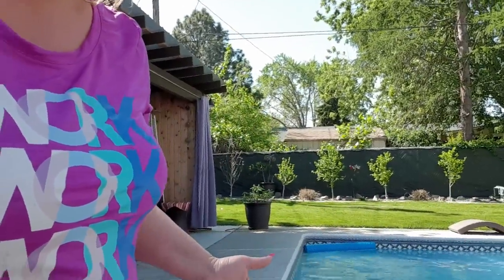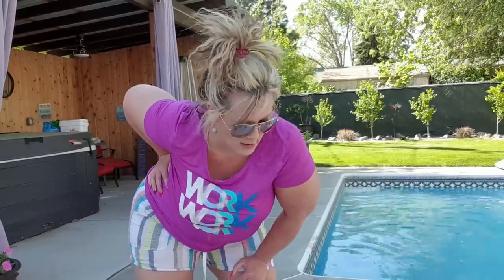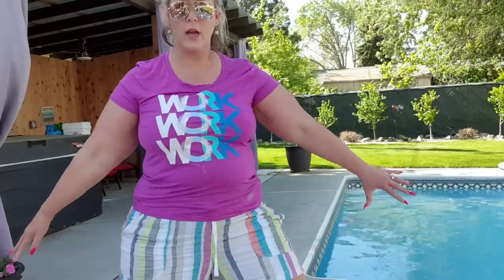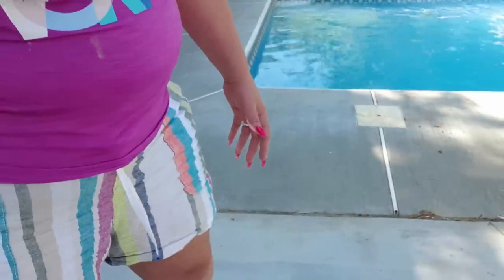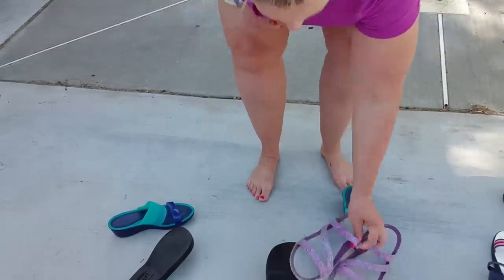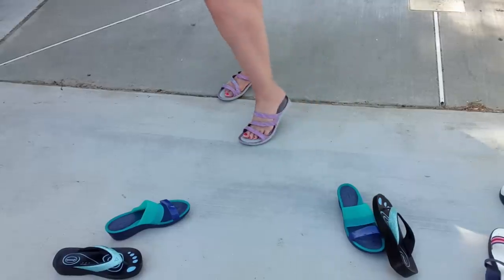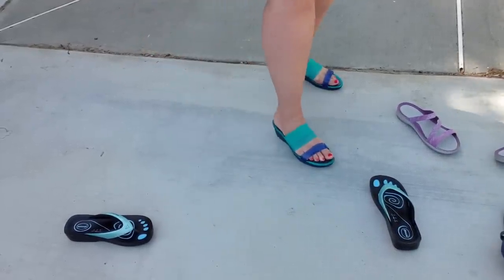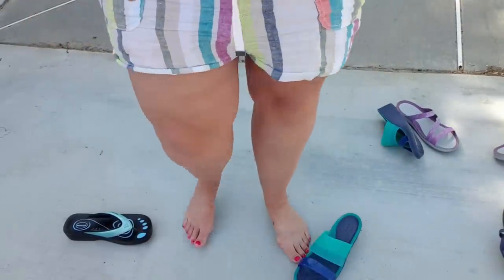Vacation Crocs Haul /OOTD !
Vacation crocs haul/OOTD.  Comfortable affordable haul.

Enjoy this new product that I found and get one and enjoy getting healthier with me.

Thank you for your support! The examples in this video are for illustration purposes only.